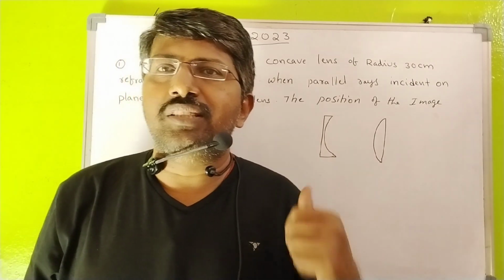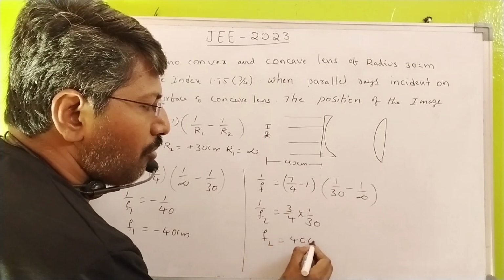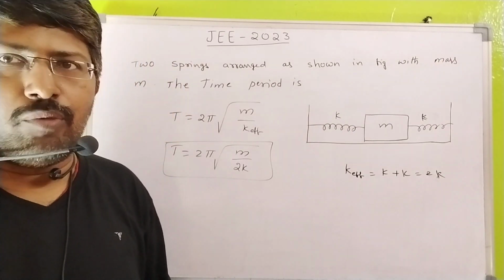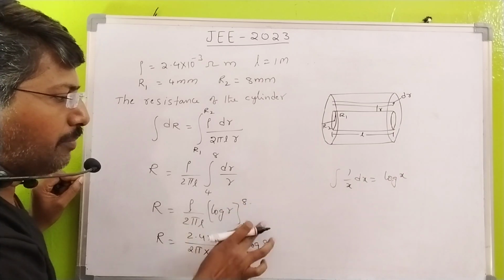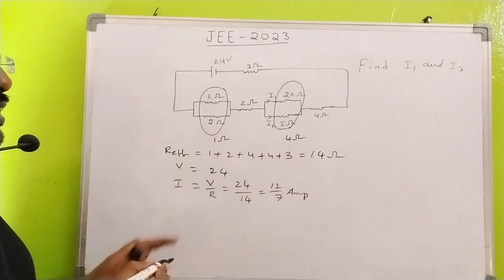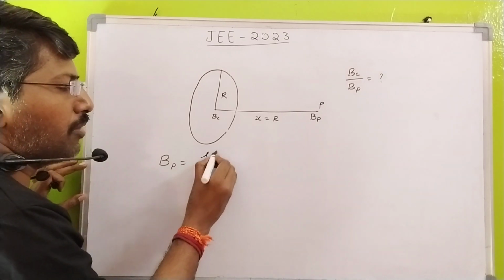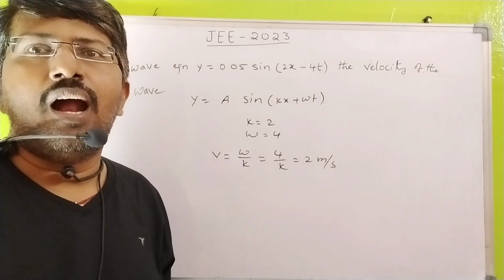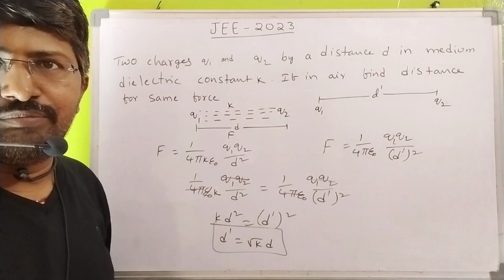#2023 JEE MAINS, # NEET Solutions, JEE Mains 2023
JEE SOLUTIONS 2023
PUC,
INTERMEDIATE,
CET,
JEE,
NEET,
SSC,
IIT,
UPSE,
GROUPS,
COMPETITIVE EXAMS,
UG PHYSICS,
PG PHYSICS,
PHD PHYSICS,
ENGINEERING PHYSICS,
MEDICAL PHYSICS,
8th PHYSICS,
9th PHYSICS,
10th PHYSICS,

11th PHYSICS,
12th PHYSICS,
BITSAT,SAT,
Concepts of Physics,
Basic of Physics,
Fundamentals of Physics,
DSC PHYSICS,
TTC
EMCET
MEIDCAL,
ENGGINEERING,
PHARMACY,
CIVILS,
APPSC,
SCHOOL LEVEL PHYSICS,
COLLEGE LEVAL PHYSICS,
HIGH LEVEL PHYSICS,
SIMPLY FIED PHYSICS,
SHORT CUT TRICKS IN PHYSICS,
KEY ELEMENTS IN PHYSICS,
FINGERS TIPS IN PHYSICS,
MEMORY BASED THIS CHANNEL BELONGS TO PHYSICS FOR CBSE,
PUC,
INTERMEDIATE,
CET,
JEE,
NEET,
SSC,
IIT,
UPSE,
GROUPS,
COMPETITIVE EXAMS,
UG PHYSICS,
PG PHYSICS,
PHD PHYSICS,
ENGINEERING PHYSICS,
MEDICAL PHYSICS,
8th PHYSICS,
9th PHYSICS,
10th PHYSICS,

11th PHYSICS,
12th PHYSICS,
BITSAT,SAT,
Concepts of Physics,
Basic of Physics,
Fundamentals of Physics,
DSC PHYSICS,
TTC
EMCET
MEIDCAL,
ENGGINEERING,
PHARMACY,
CIVILS,
APPSC,
SCHOOL LEVEL PHYSICS,
COLLEGE LEVAL PHYSICS,
HIGH LEVEL PHYSICS,
SIMPLY FIED PHYSICS,
TSPSC
6,7,8,9th CLASSES

TSPSC
6,7,8,9th CLASSES#best channel for neet physics#lara's physics#JEE MAINS 2023 SOLUTIONS laras physic